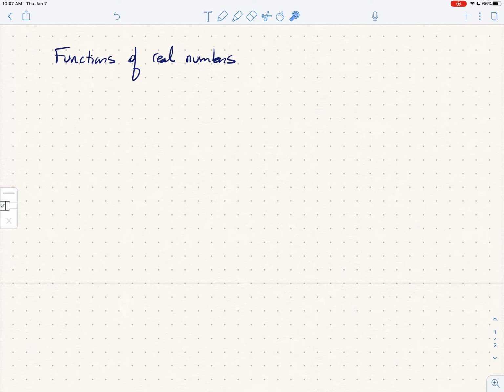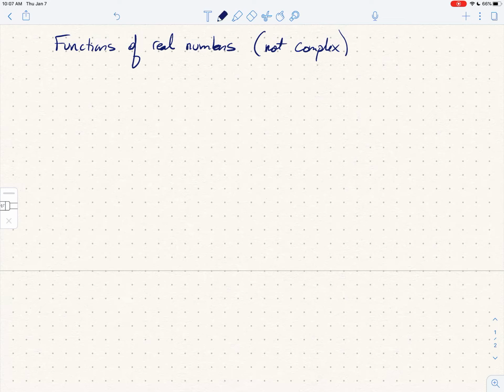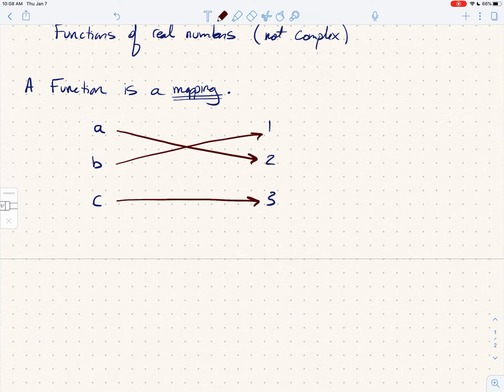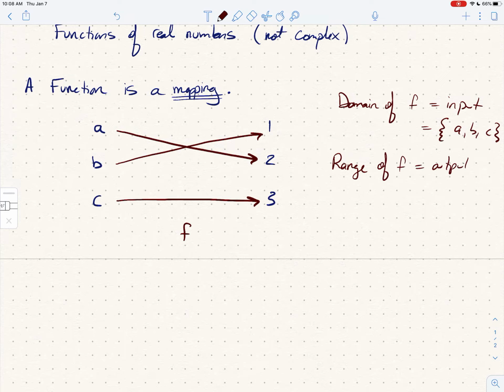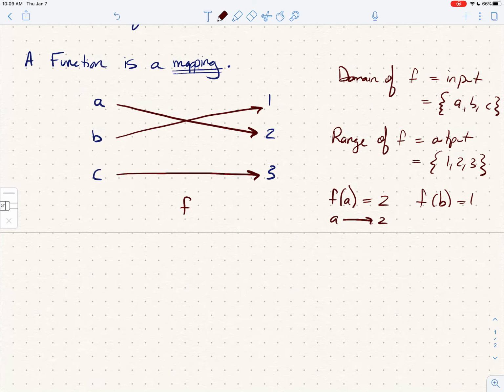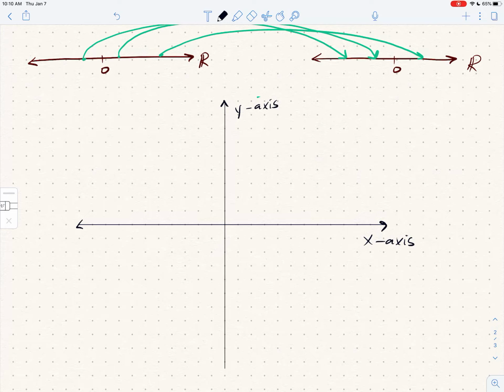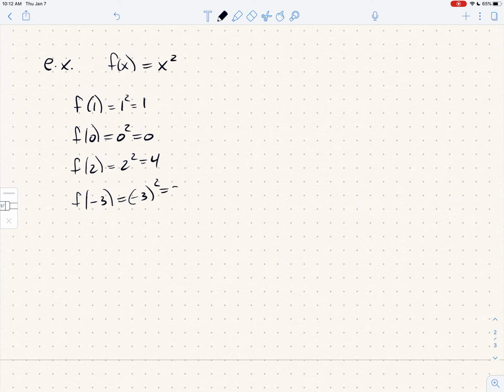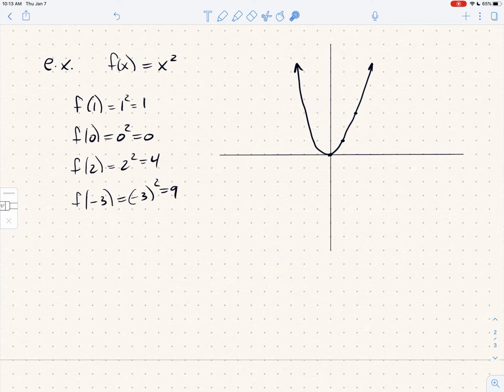Section 1.1 & 1.2 (HWK 1, Part 2 of 7)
In this video, we review functions, which will be the fundamental object of our study.